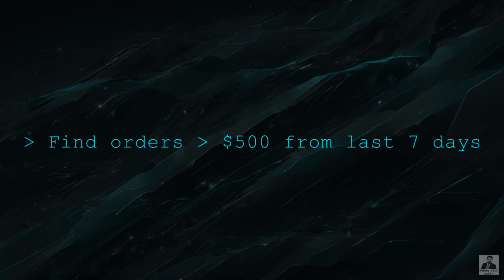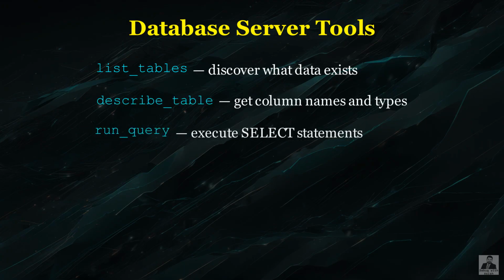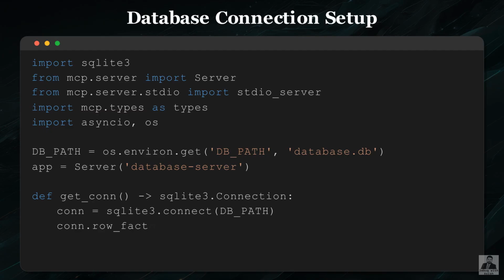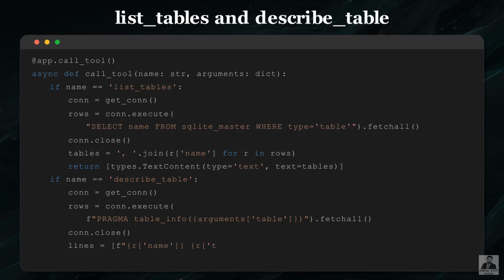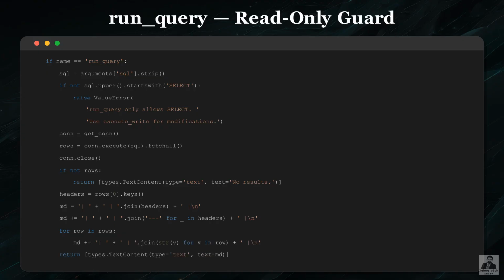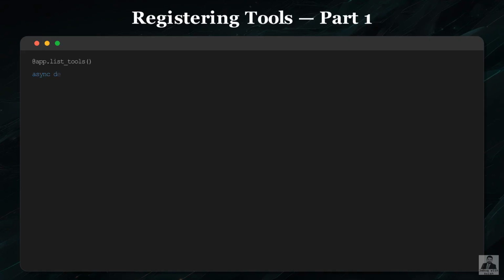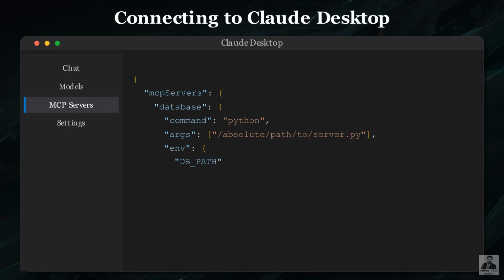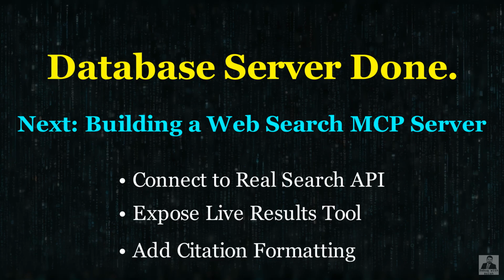Building a Database MCP Server | MCP Servers #06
In this episode we build an MCP server that connects Claude to a SQLite database. We expose tools to list tables, describe schemas, run read-only queries, and execute write operations with an explicit confirmation flag that prevents accidental data loss.

In this episode we cover:
Connecting to SQLite with a persistent connection
The list_tables tool
The describe_table tool
The run_query tool with read-only enforcement
The execute_write tool with a confirmation flag
Returning query results as formatted markdown tables
Connecting to Claude Desktop and running live queries

Next up: Building a Web Search MCP Server